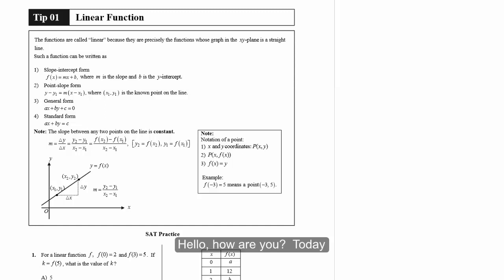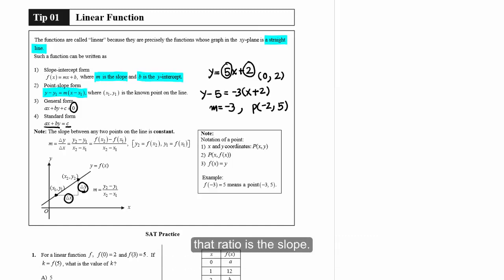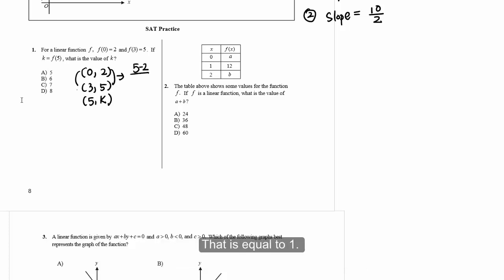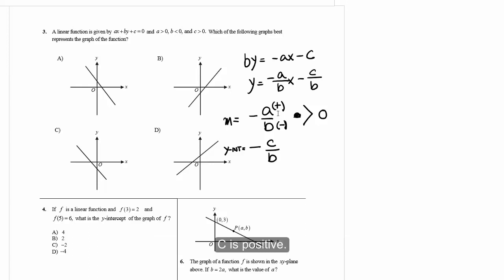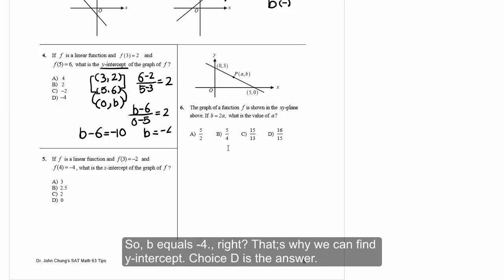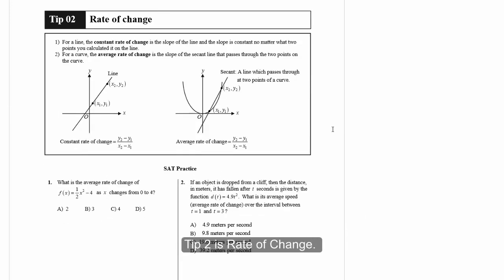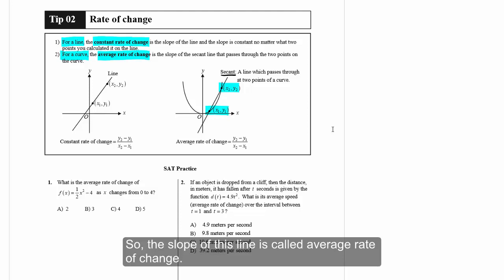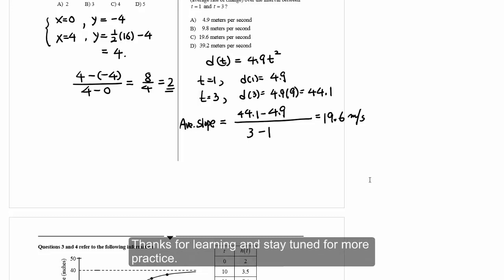SAT Math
How do I get 800 on SAT Math!